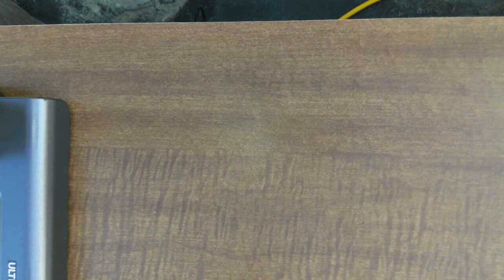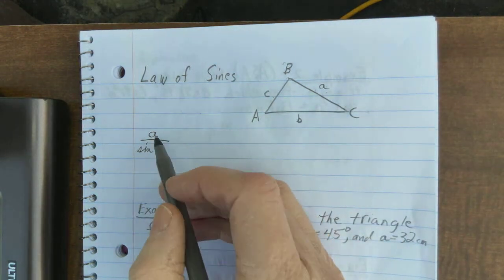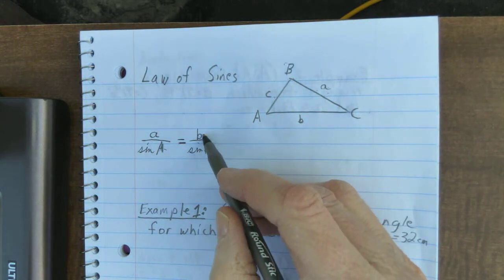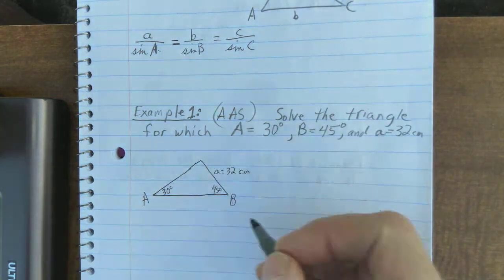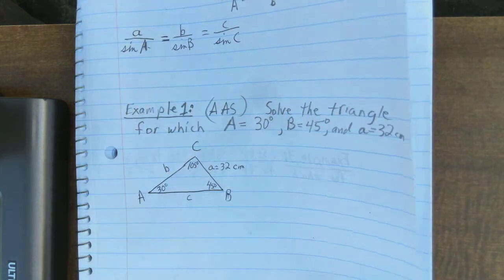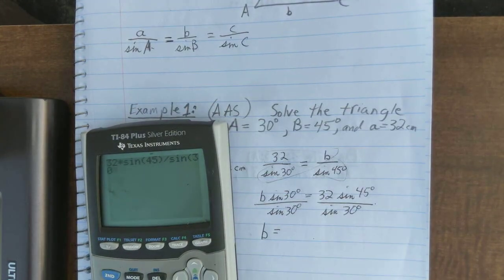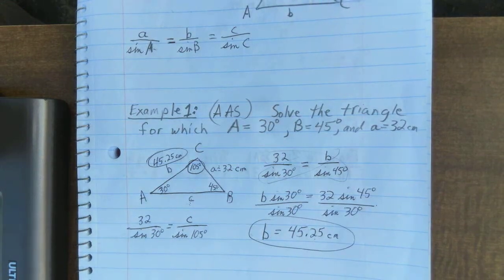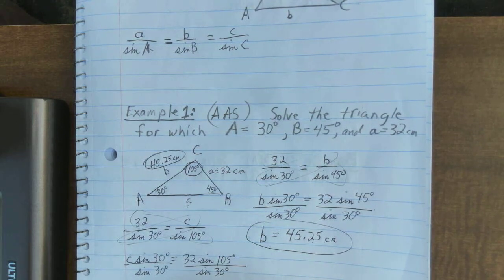Law of Sines